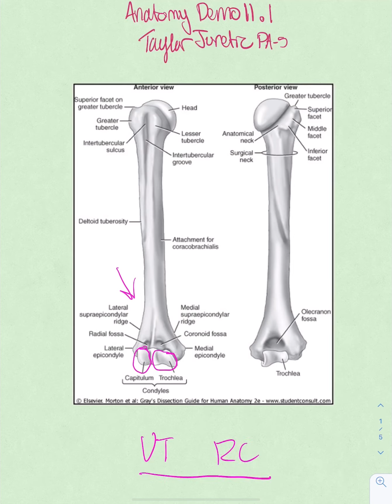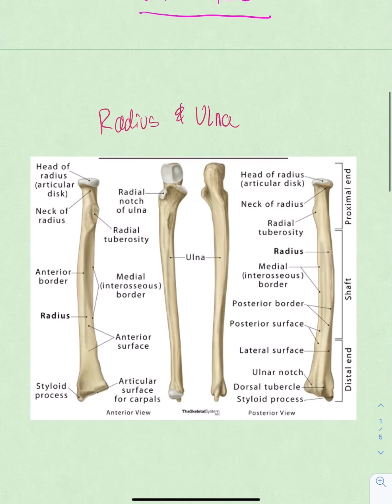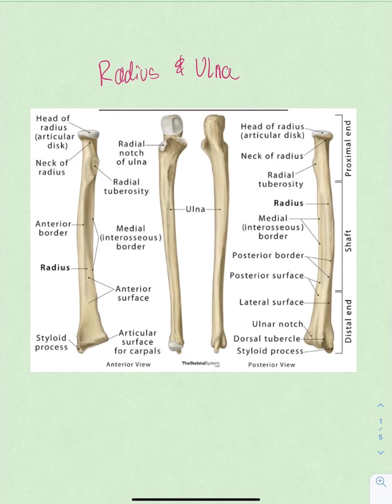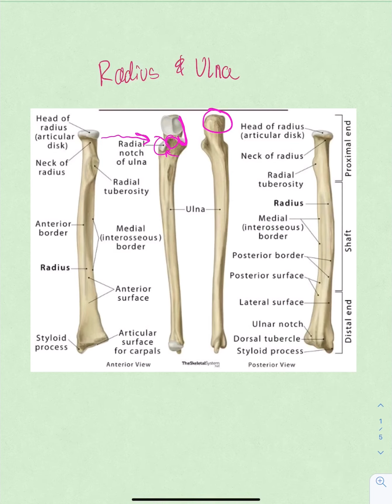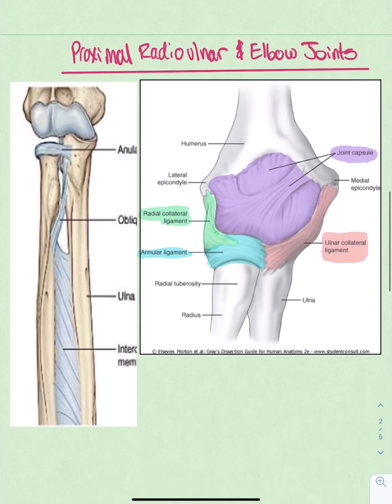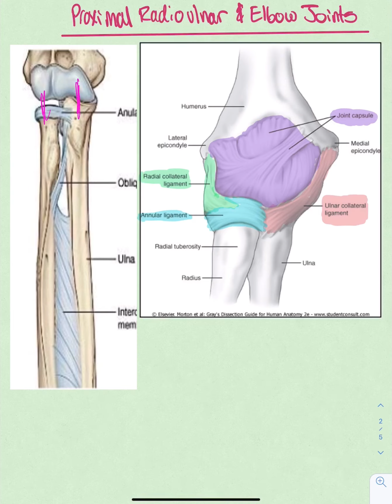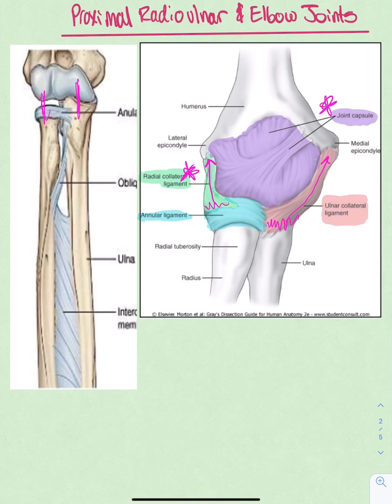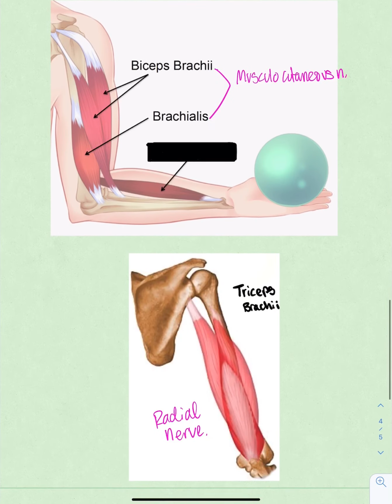11-1 25A Juretic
RC Cola explained.-